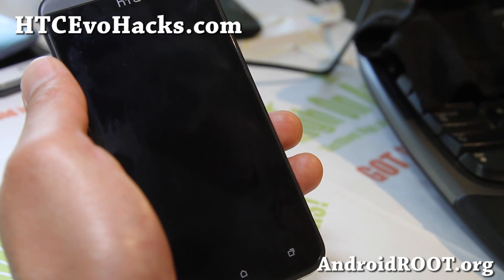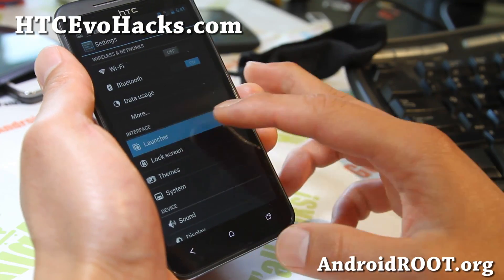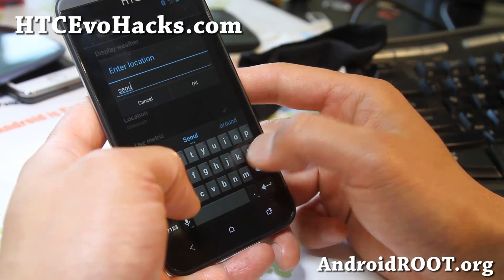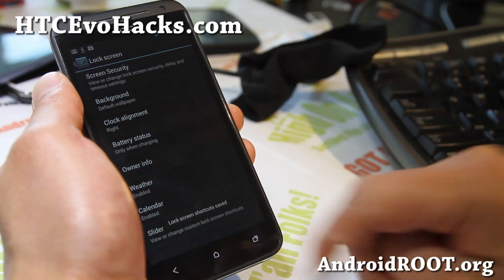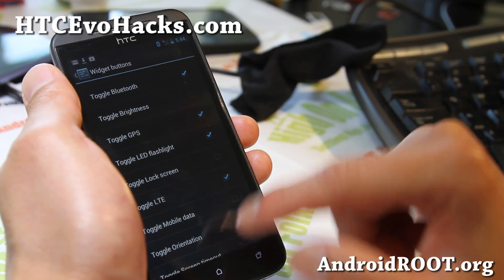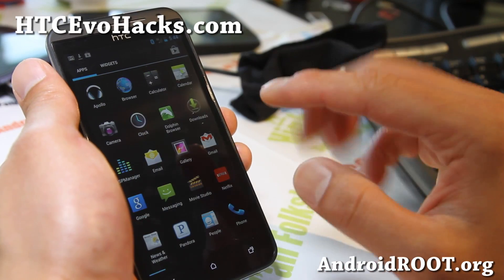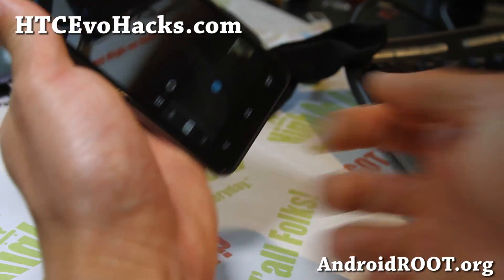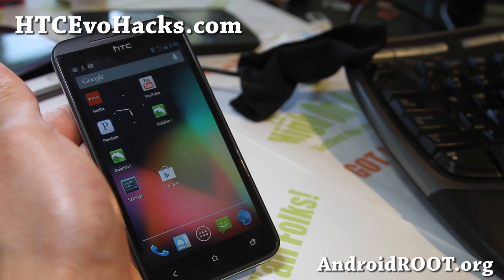CM10 ROM for Rooted HTC Evo 4G LTE! [Android 4.1.2]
Here's a quick overview of CM10 ROM for rooted HTC Evo 4G LTE with Android 4.1.2!

Sign up for our HTC Evo 4G LTE Newsletter here:

First time rooting or installing custom ROM?

You will need to unlock your bootloader to install custom ROMs, please see Evo 4G LTE FAQ FIRST if you are new to this: